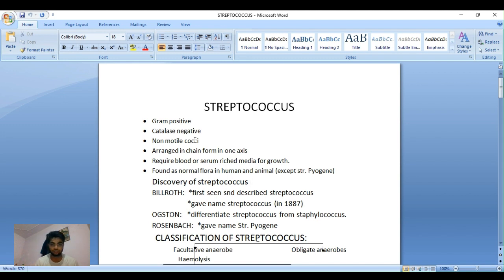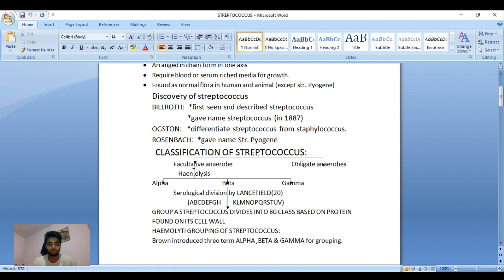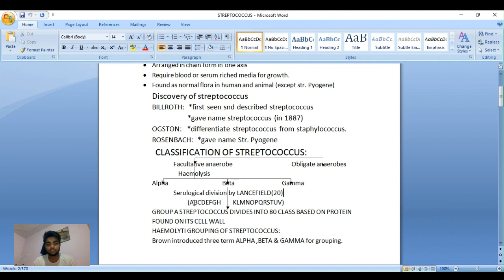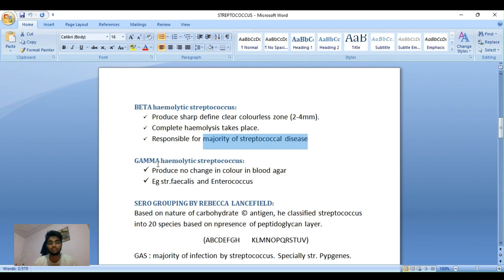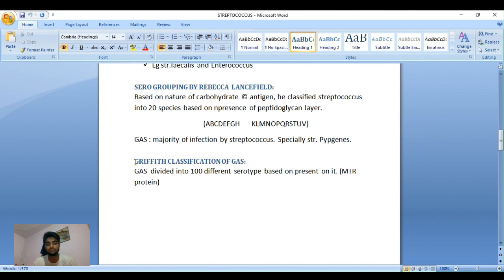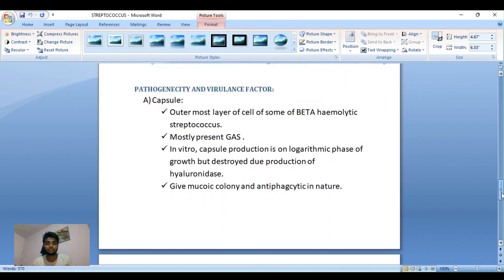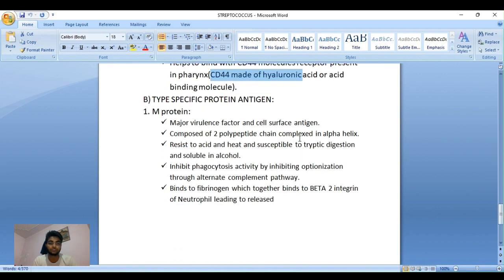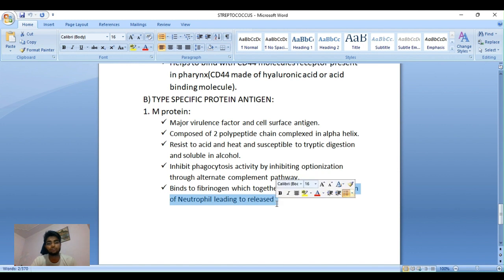Introduction to streptococcus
description about  streptococcus